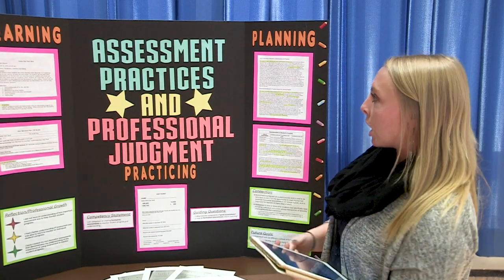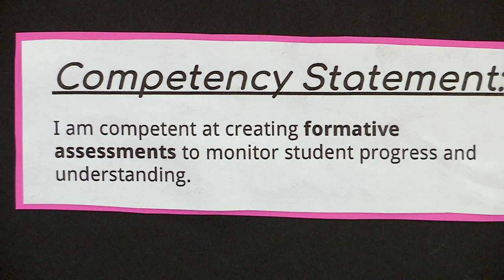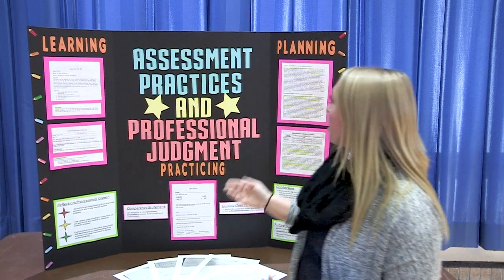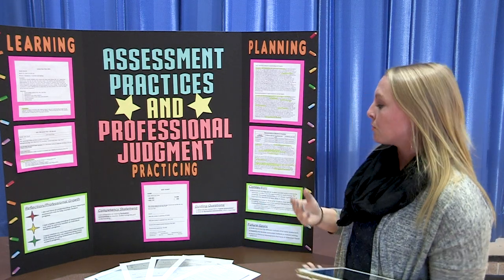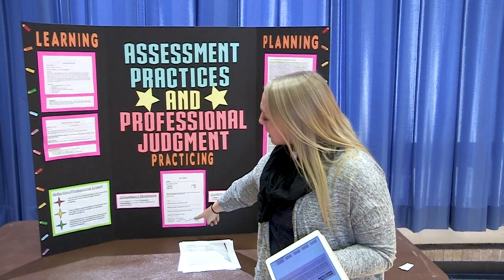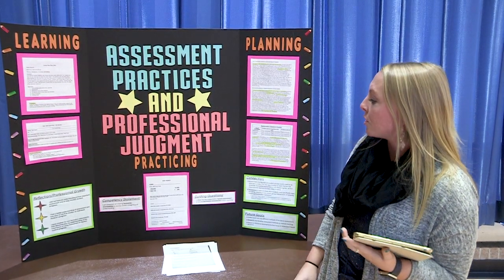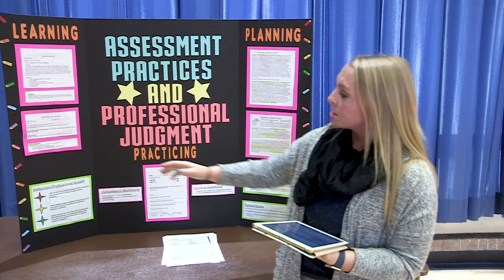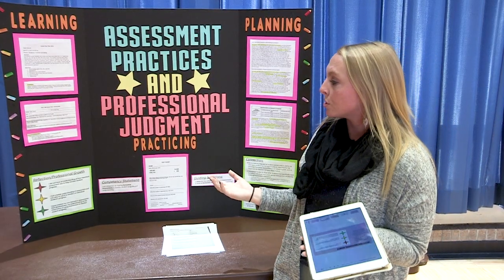05 Student Capstone Presentation, Assessment Practices & Professional Judgment, December 7, 2018